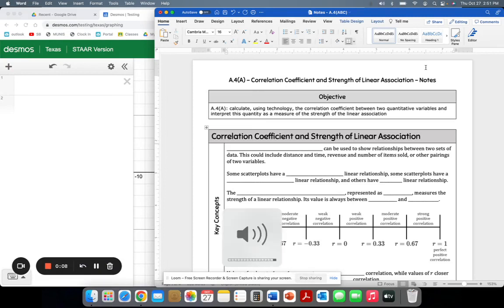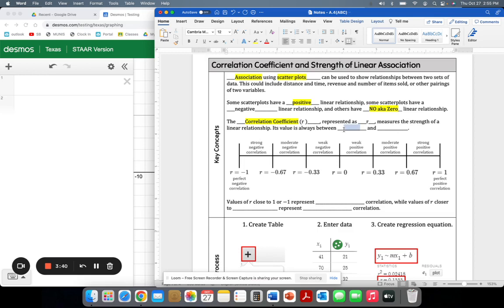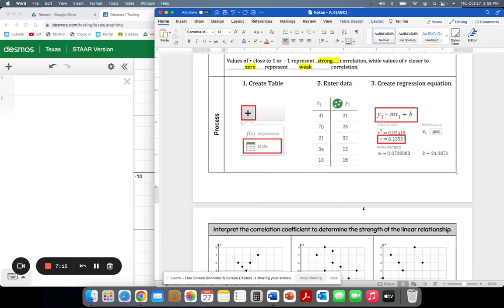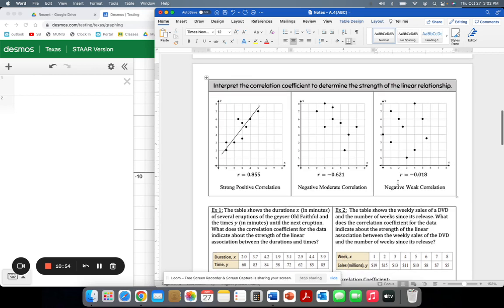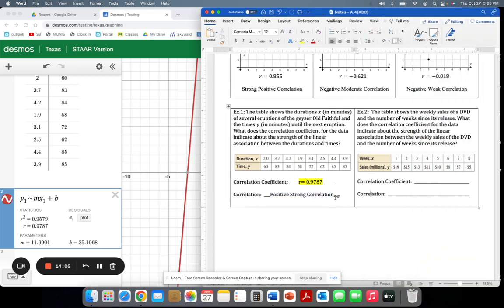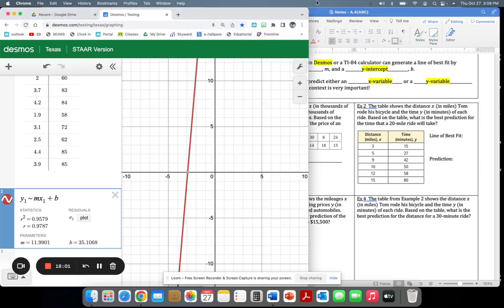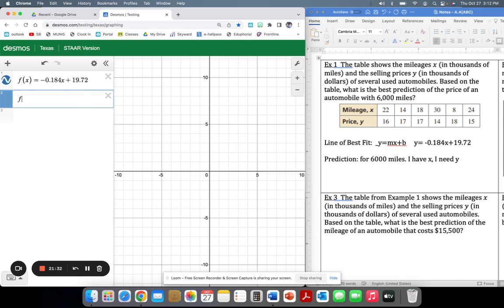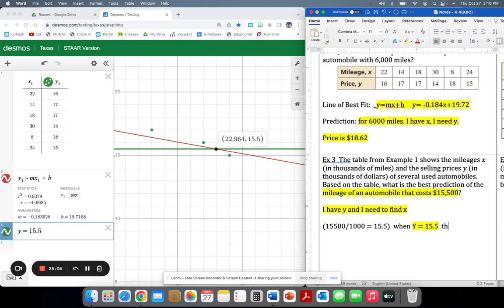Correlation Coefficient, Strength of Linear Association and making Predictions using Best Fit Line